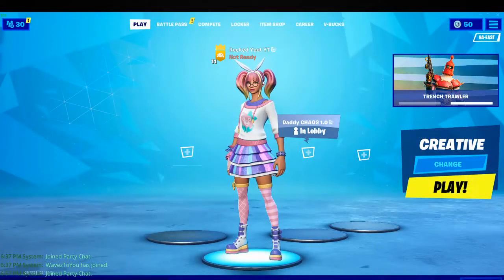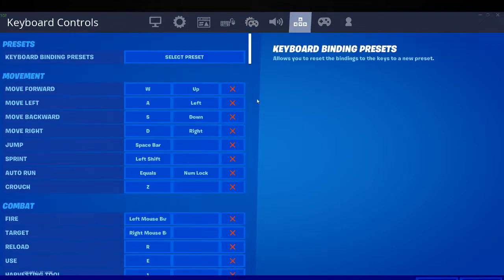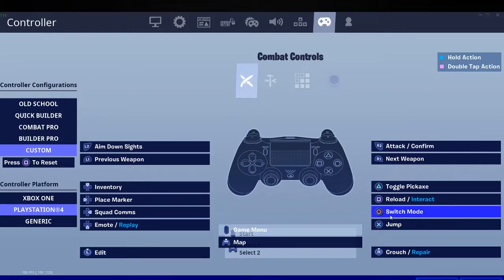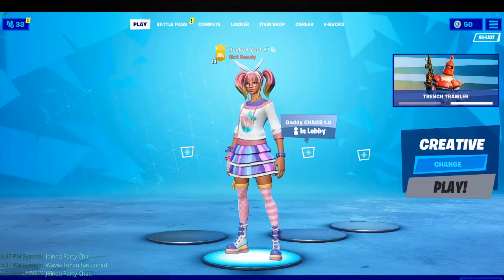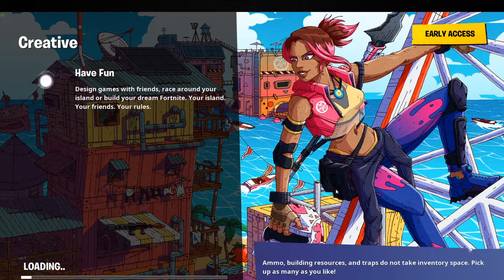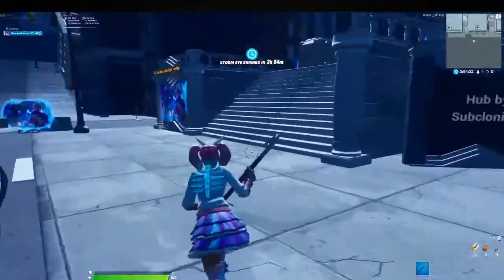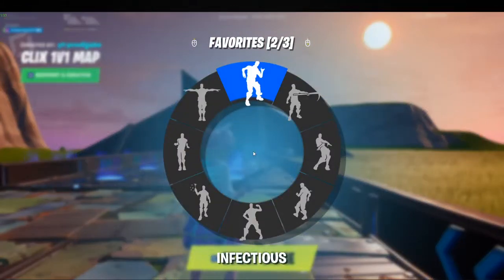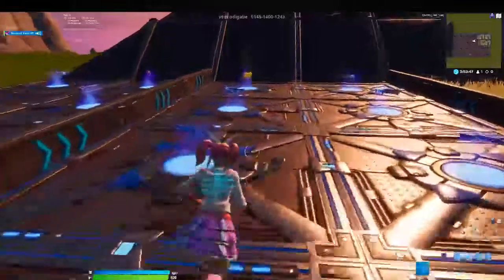How to Get Left Stick Edit On Controller *GodSettings*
I recommend Galaxy Kontrolfreeks Kontrolfreeks.com